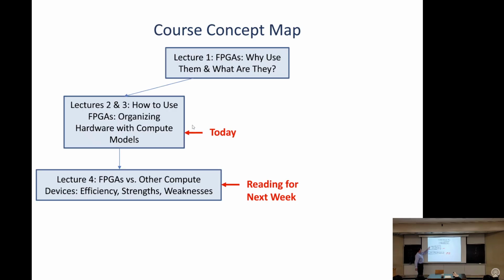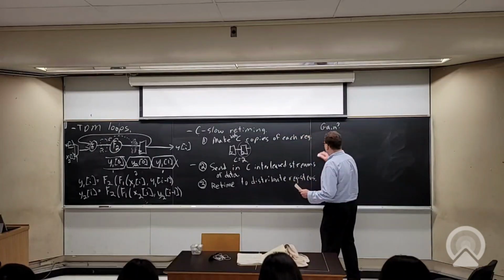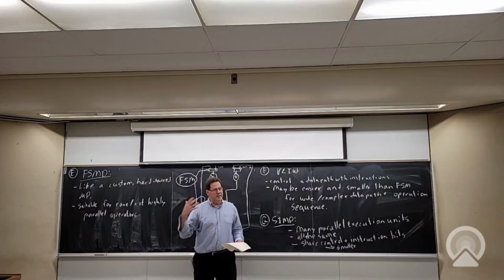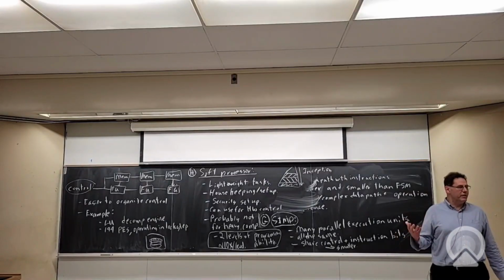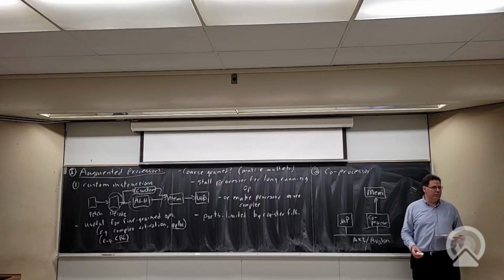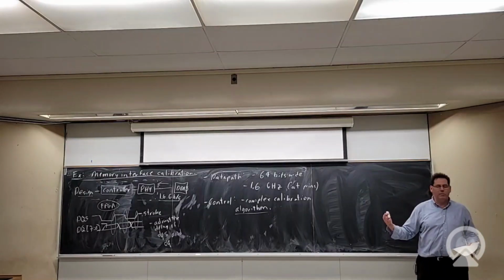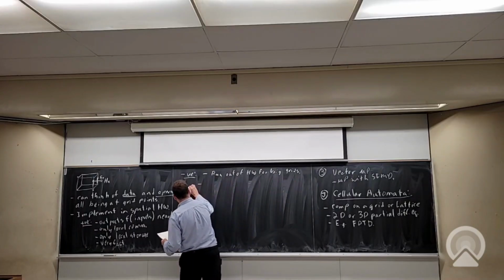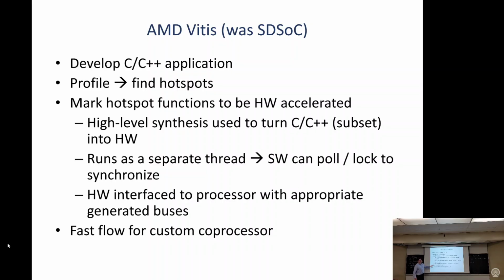ece1576 Lecture3 2025